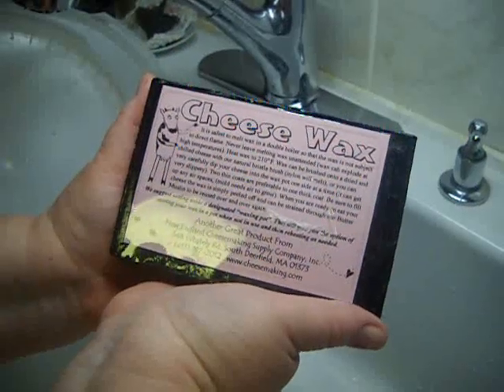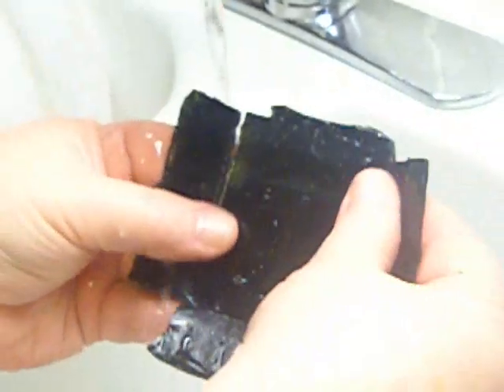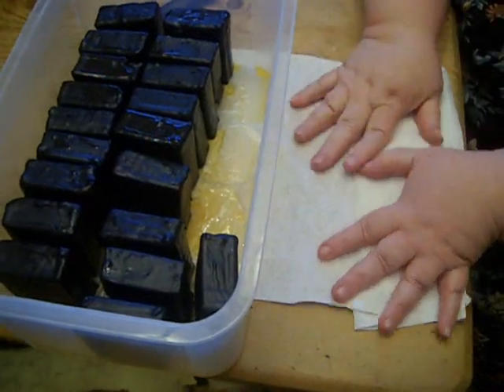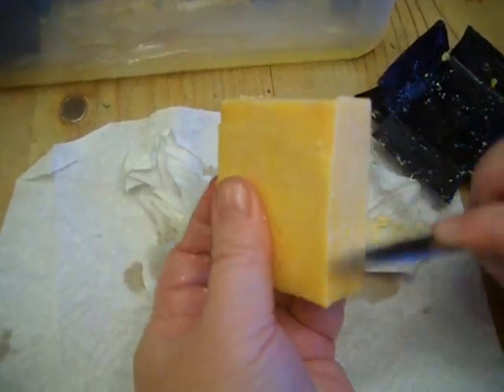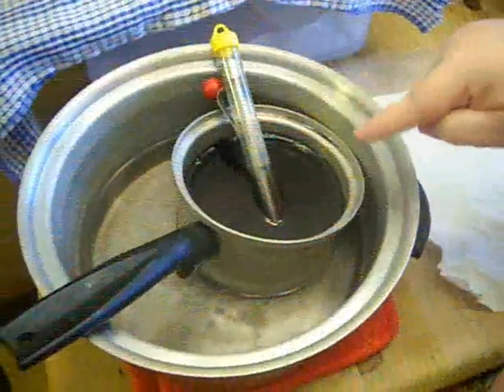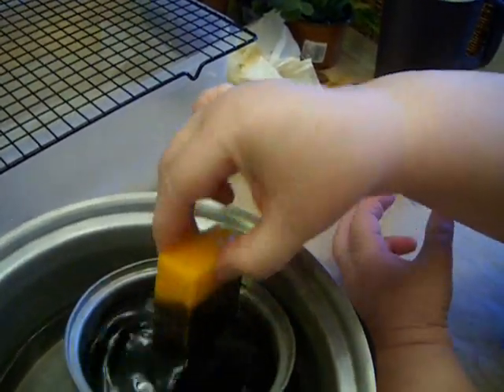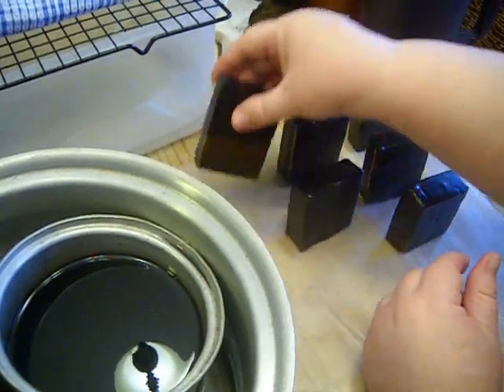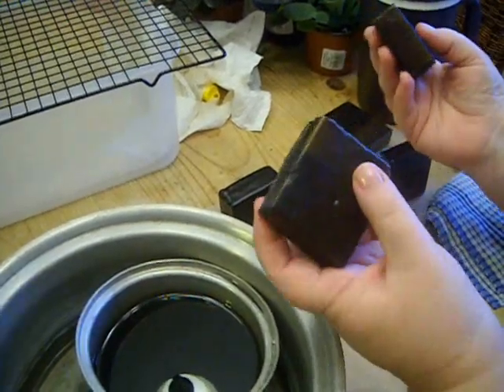Waxing Cheese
You've asked for it, you've waited for it. well here it is! Katzcradul demonstrates how to wax cheese for long term storage. Firm cheeses are best: Parmesan, cheddar, and Swiss work best. If waxed and stored properly, these cheeses can last for years. The sharpness deepens with age. For best results, start with a mild - medium cheese. Sharp cheese are likely to develop and intense sharpness.

This is just one of many sources for cheesemaking supplies, but I highly recommend this New England Cheesemaking Supply Company: